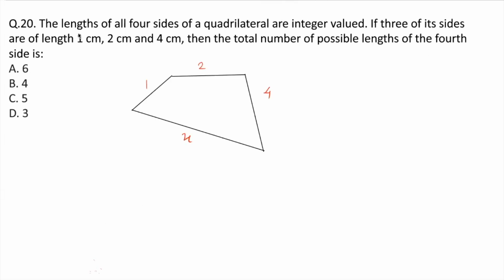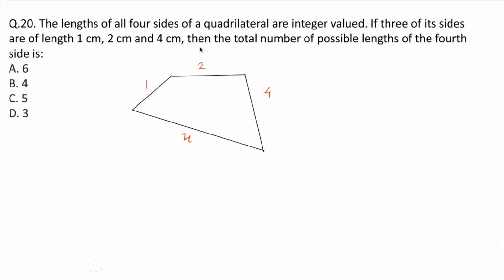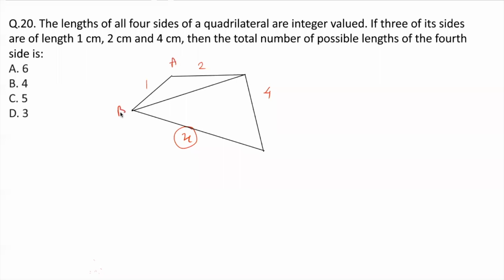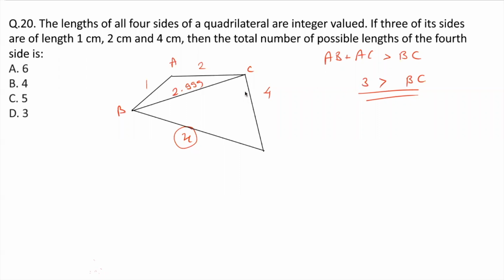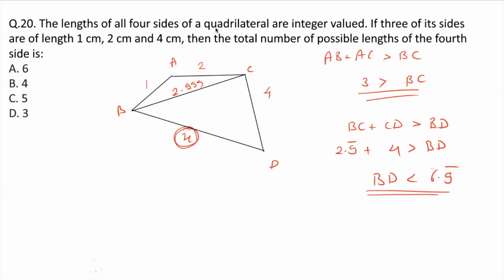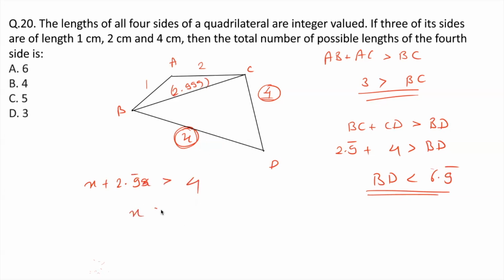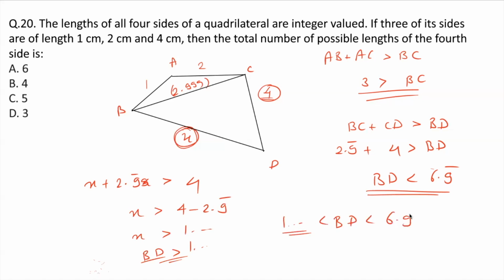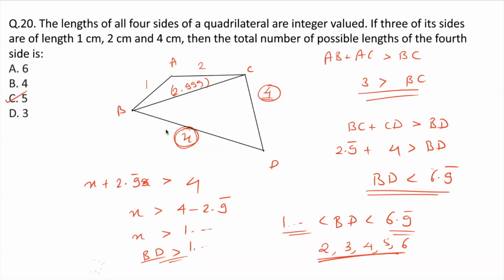CAT 2022 Slot 3 Questions & Answers - 21 : Geometry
A question from the Quantitative Ability (QA) section of the Third Slot in CAT 2022 question and it is based on the concept of Special Equations. The video gives a detailed solution to this question.

Q. The lengths of all four sides of a quadrilateral are integer valued. If three of its sides are of length 1 cm, 2 cm and 4 cm, then the total number of possible lengths of the fourth side is :

A. 6
B. 4
C. 5
D. 3